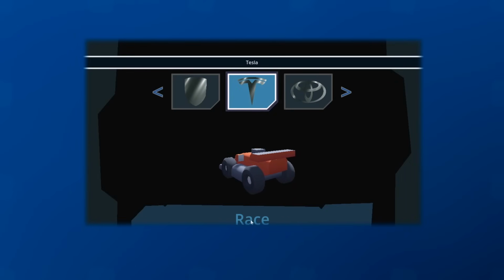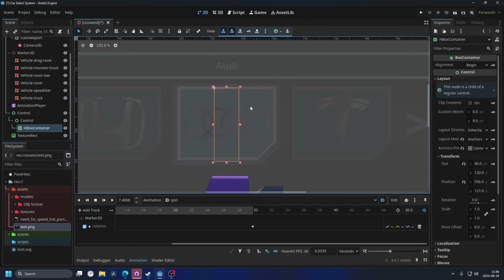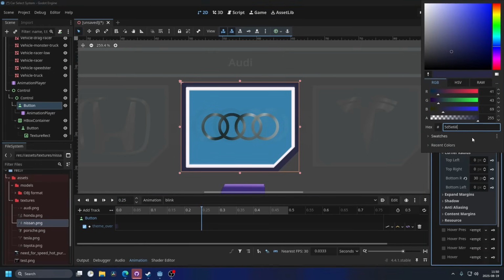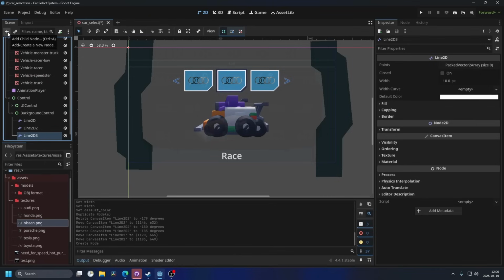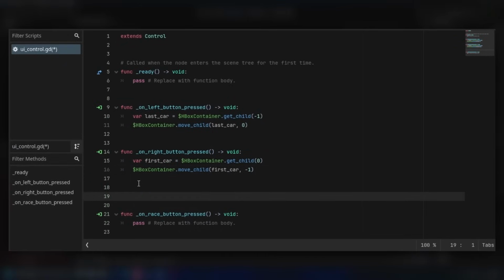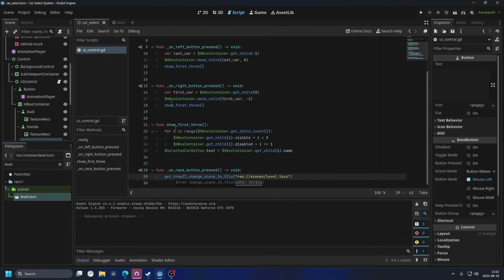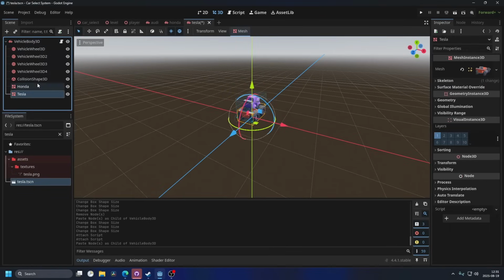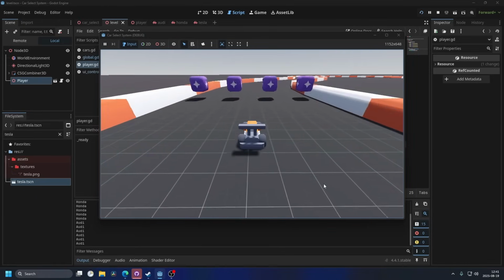Car Select System - Godot 4.4 Tutorial